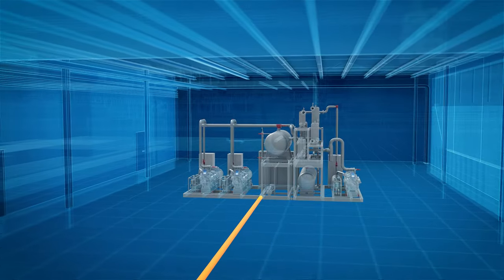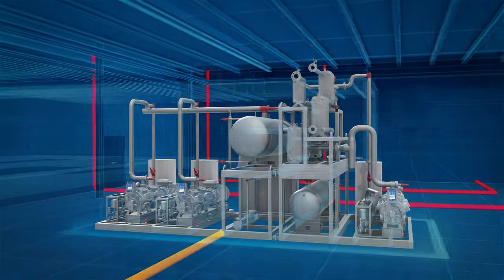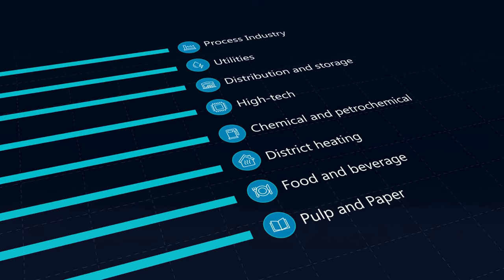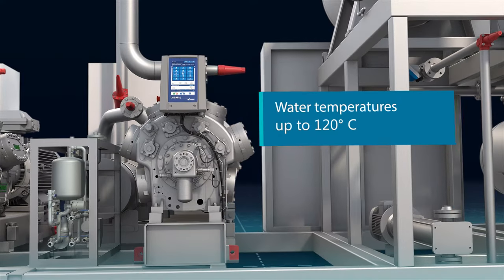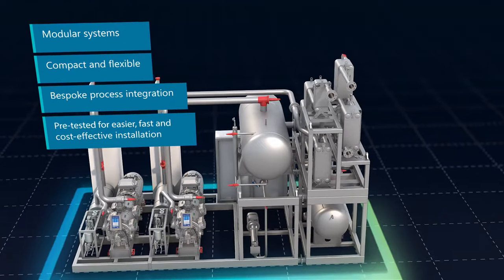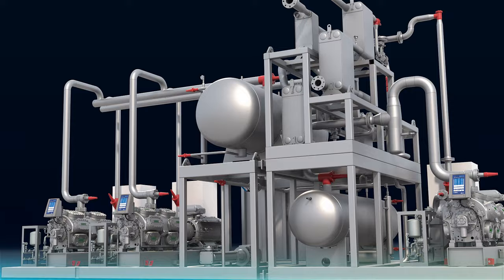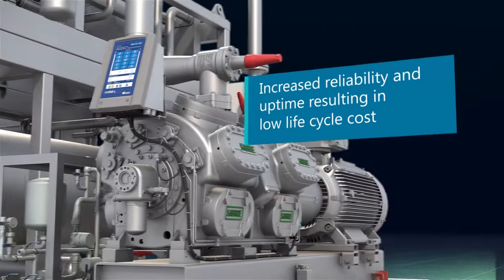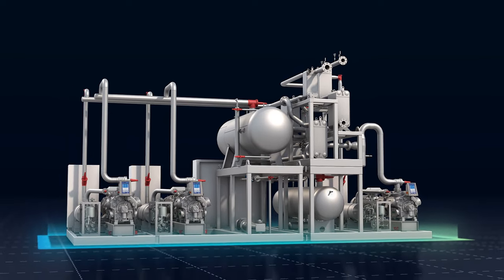Sabroe HyePAC High Temperature Heat Pump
With the rising costs of primary energy and push for cutting CO2
 emissions, we make your decarbonization journey easier with our unique,
patented, hybrid high-temperature heat pump technology. Our range includes: HyePAC & HyePAC-D

Benefits of choosing hybrid technology
 • High temperature capability (up to 120°C)
 • Lower operating costs
 • High efficiency and high coefficient of performance (COP) range of 4-8
 • Low operational pressure - below 25 bar
 • 0 global warming potential (GWP) and ozone depletion potential (ODP)
 • Capable of utilizing high-temperature sources (up to 90°C)